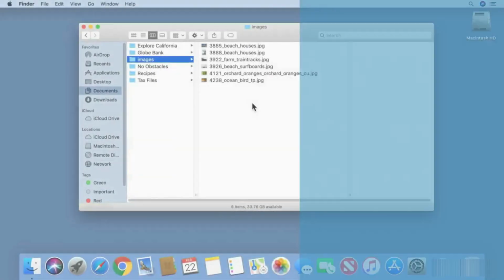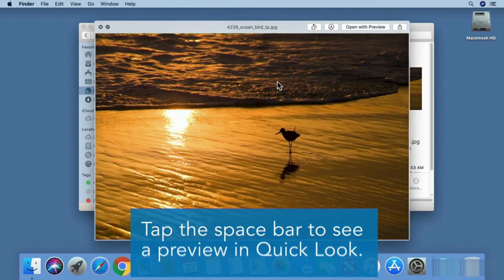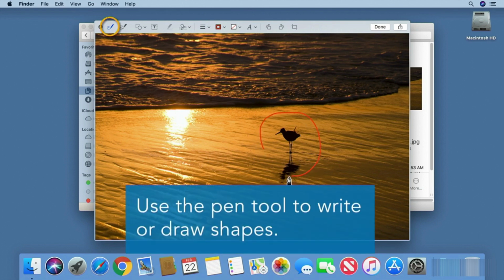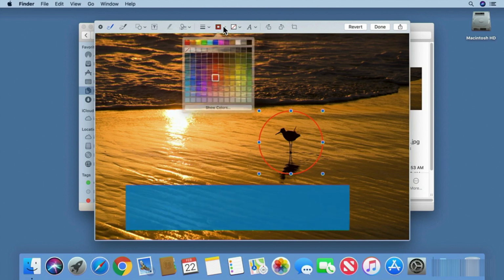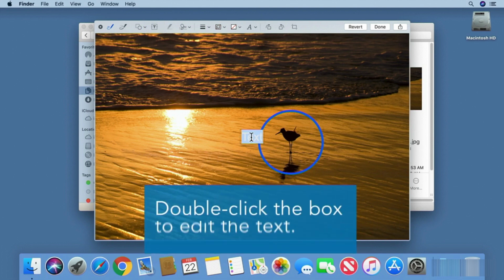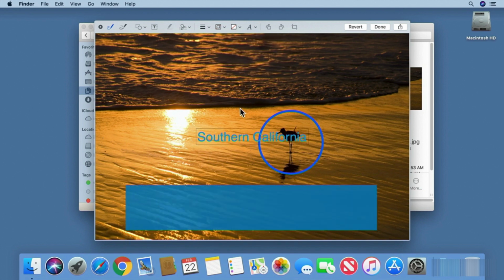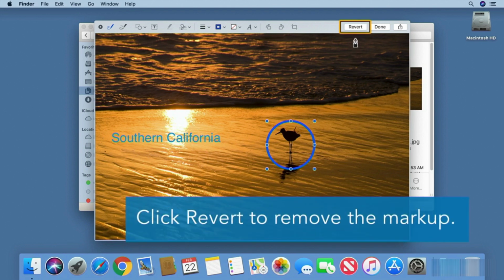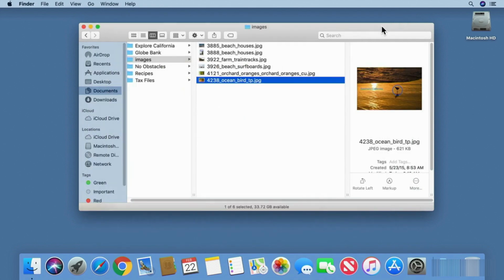How To Add Markup to PDF Files & Pictures | MacOS Tips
Check out this helpful tutorial on adding markup to PDF files and pictures in MacOS! Learn step-by-step how to annotate and highlight important sections, draw shapes, add text, and even sign documents directly on your Mac.
Whether you're a student, professional, or just someone who loves organizing their digital files, this video will show you all the tips and tricks you need to know.